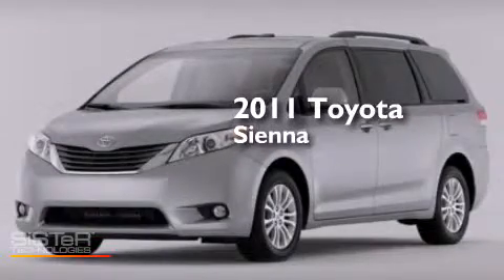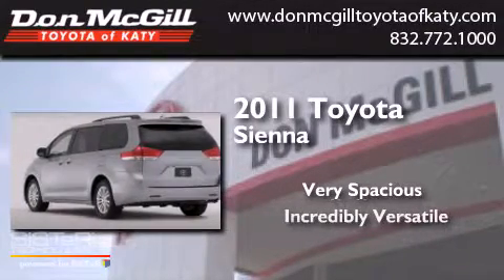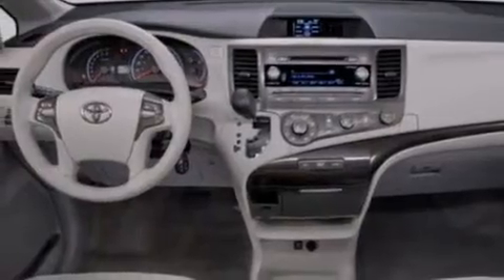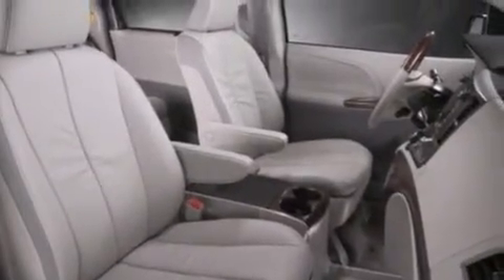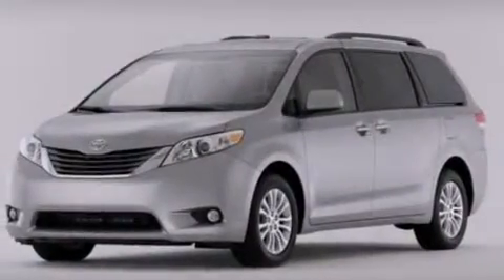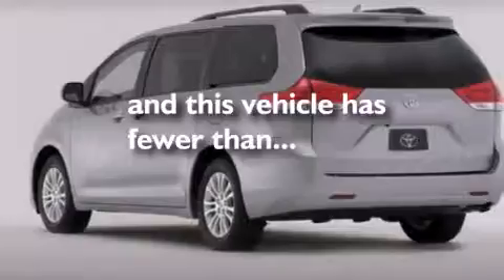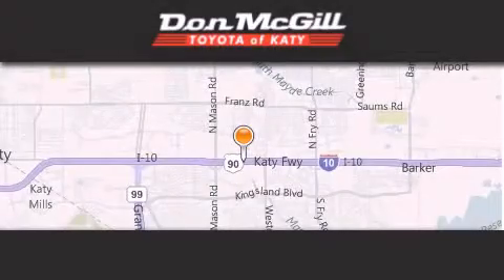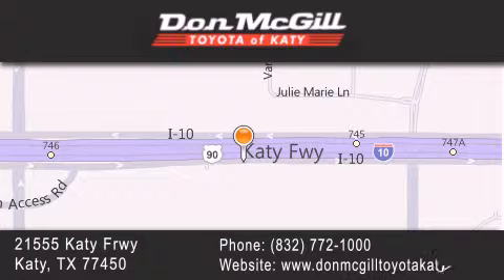2011 Toyota Sienna Katy TX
We've been honored to serve the Katy TX area , we promise that your experience at our dealership will exceed your expectations ! Year : 2011 Make : Toyota Model : Sienna Exterior : SLV Miles : 35,920 Stock : K53768 Don McGill Toyota of Katy 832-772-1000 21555 Katy Freeway Katy , TX 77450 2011 Katy TX